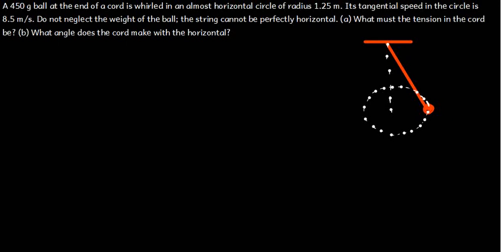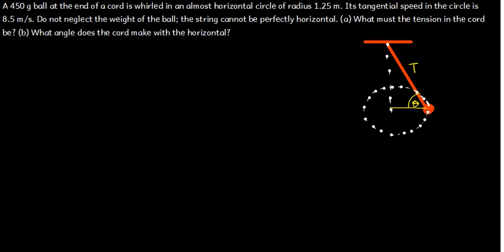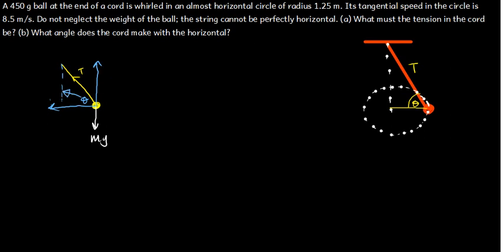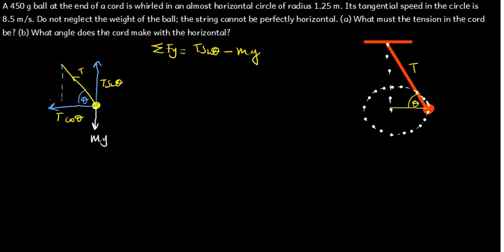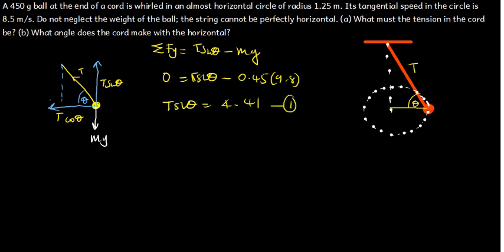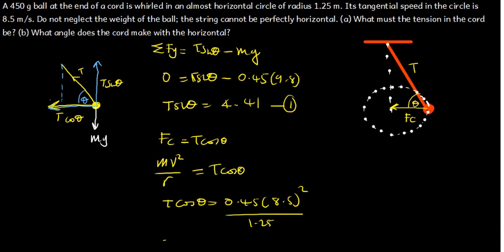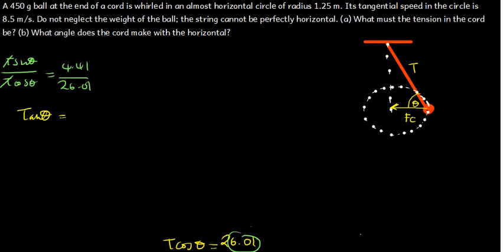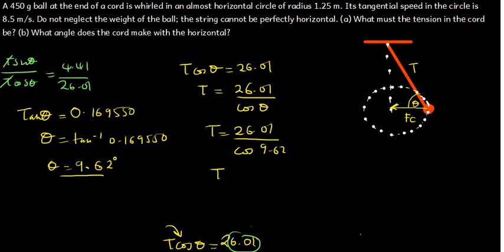A BOB MOVES IN A HORIZONTAL CIRCLE